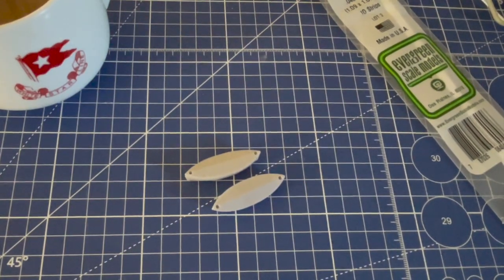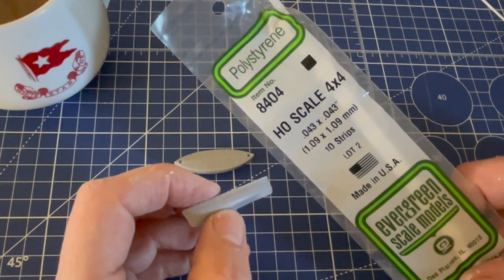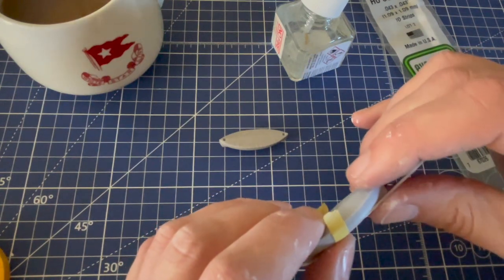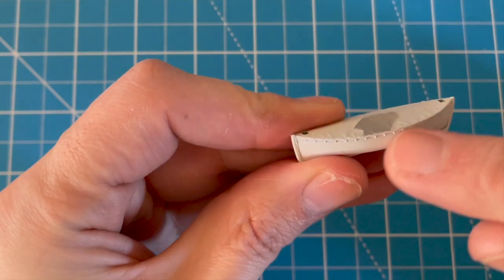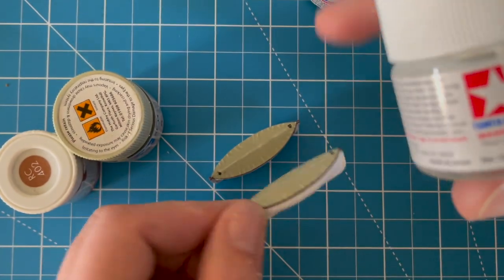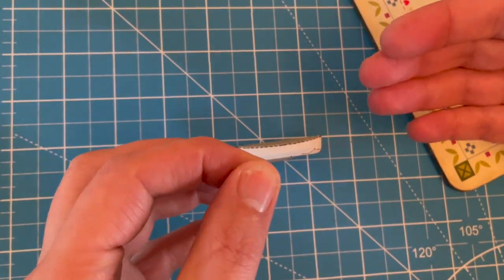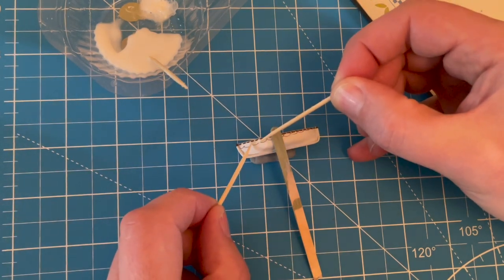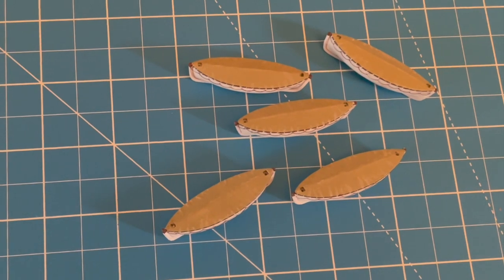Trumpeter Titanic - Lifeboats Assembly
Painting up the KA Upgrade Lifeboats